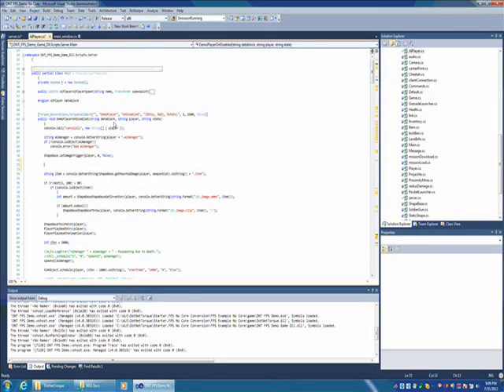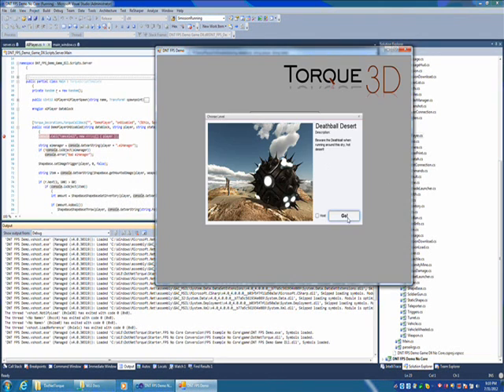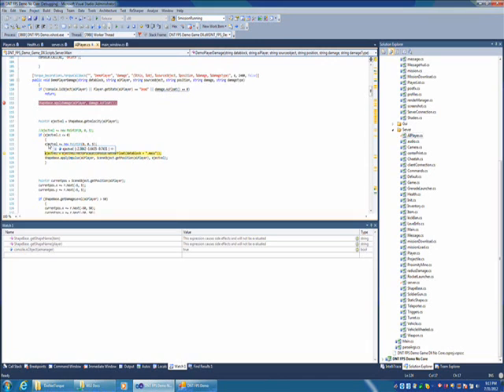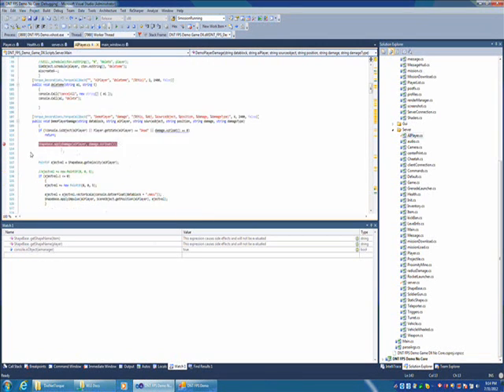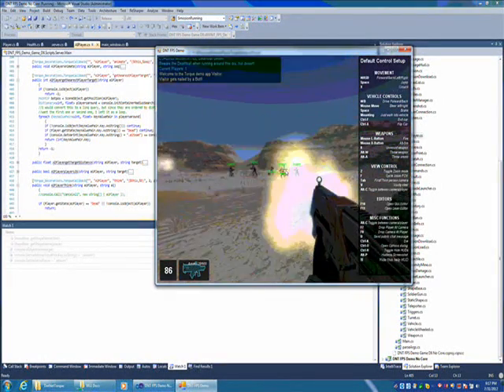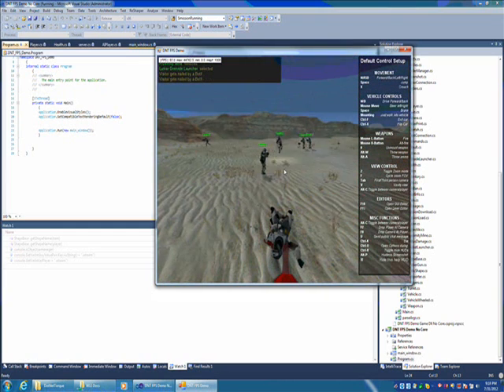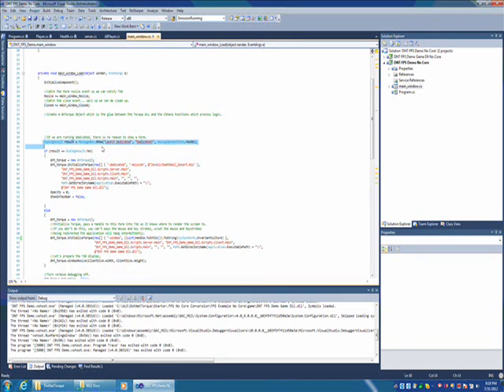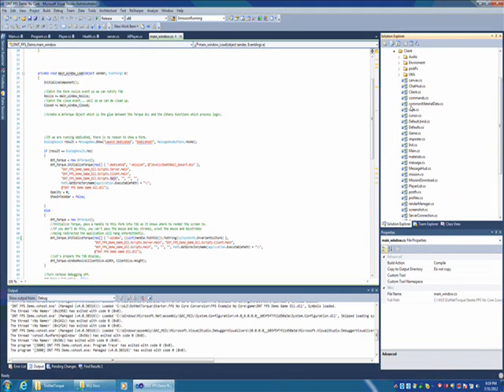DNT Intro Part 2